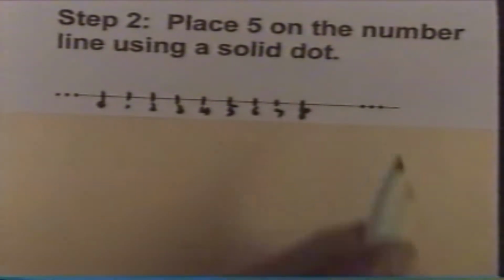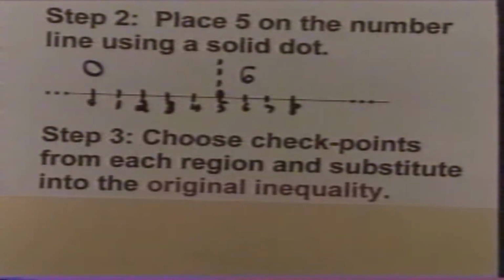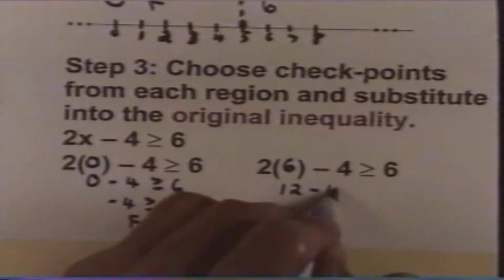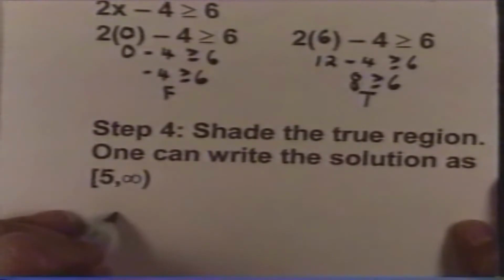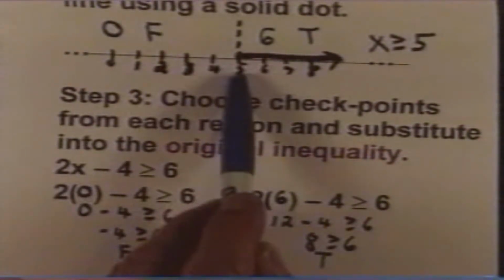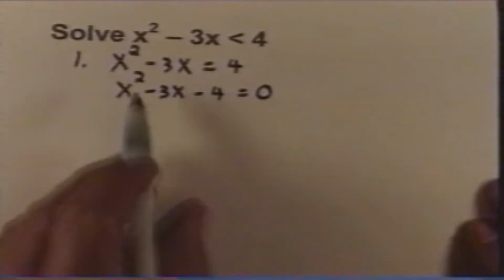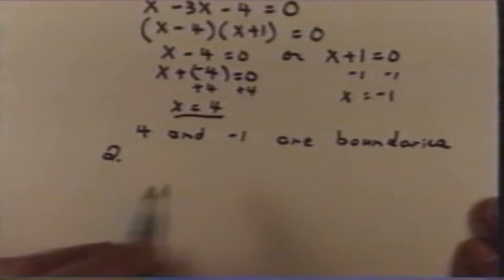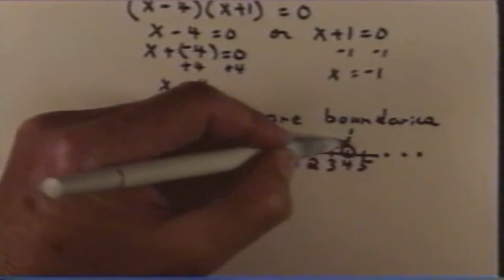Quadratic Inequalities Pt2